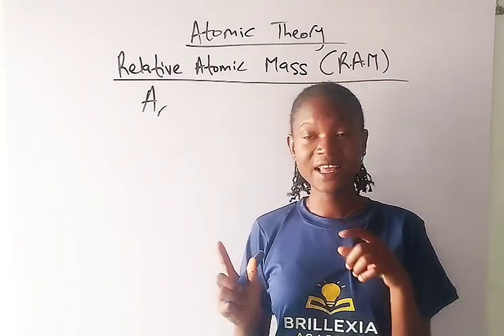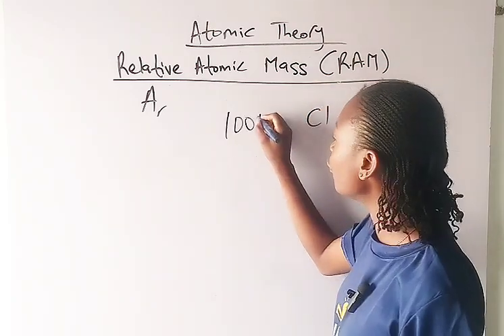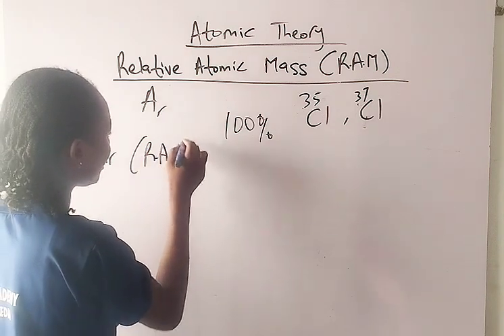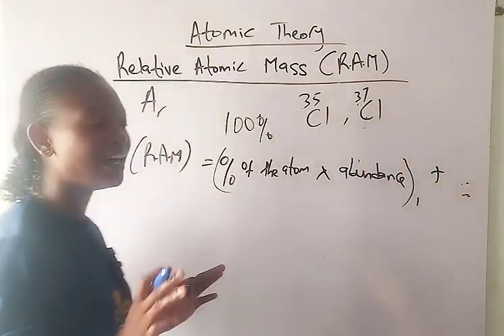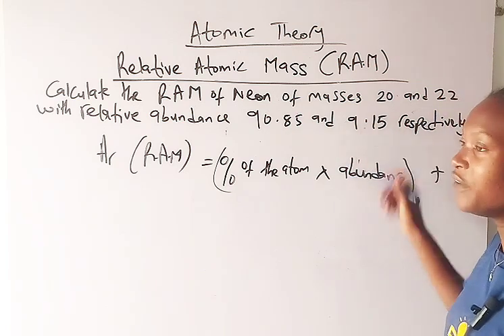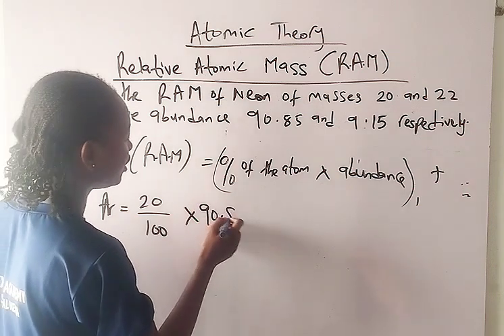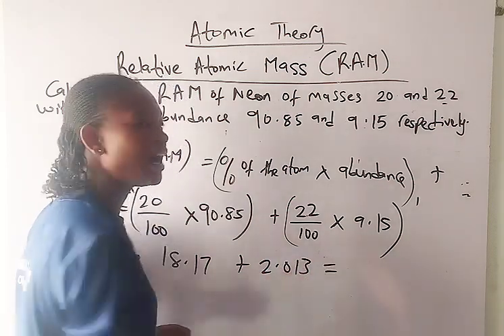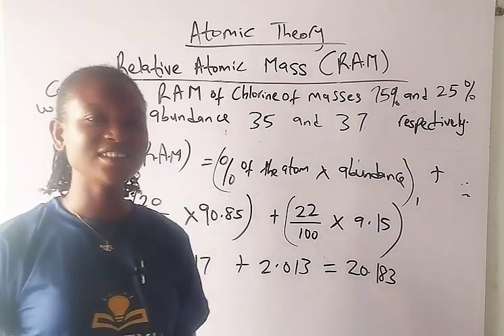Calculating Relative Atomic Mass (step-by-step guide)!